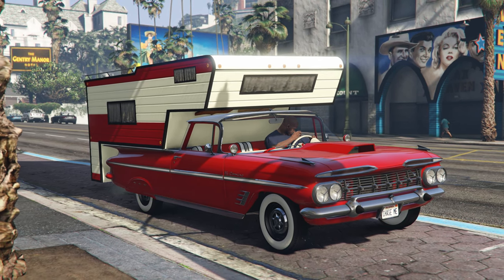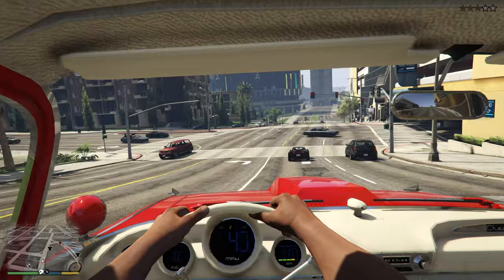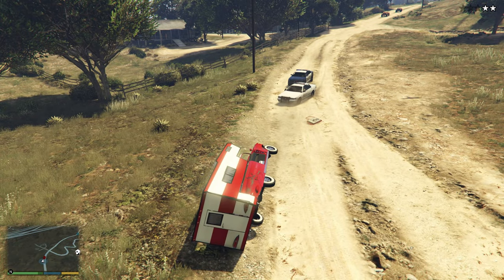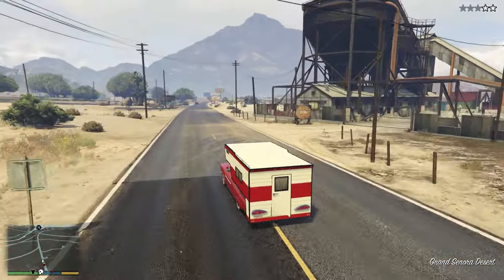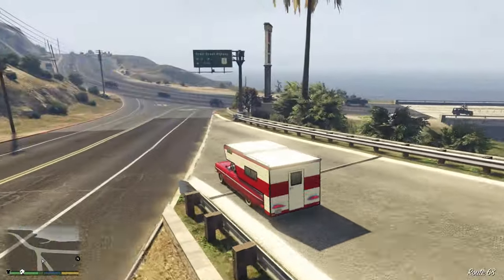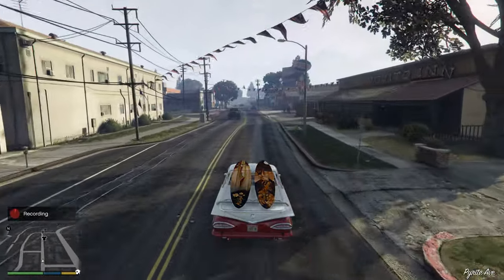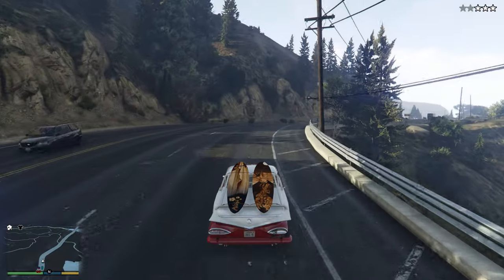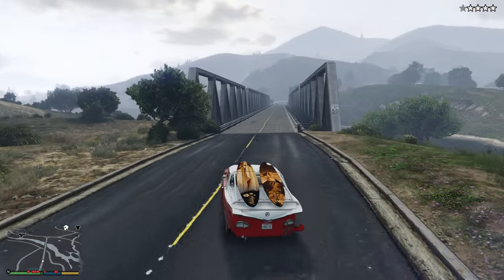CHASE ME in a 1959 El Camino Camper! | GTA 5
Chase Me as nature intended - no mods other than this beautifully ridiculous 1959 El Camino with a Camper in the bed! Hope you enjoy!